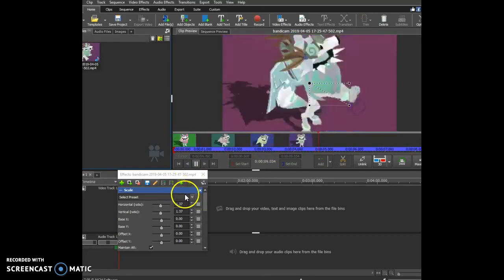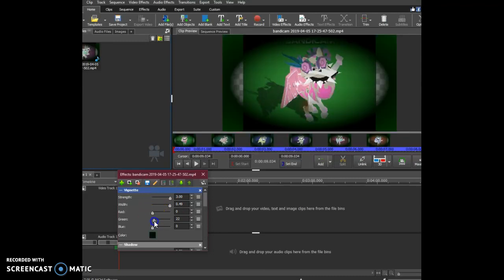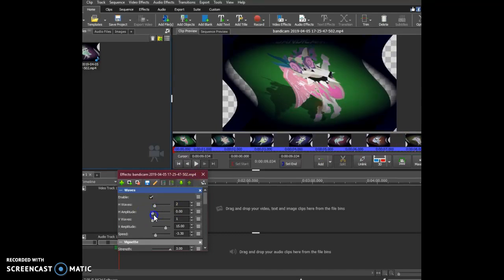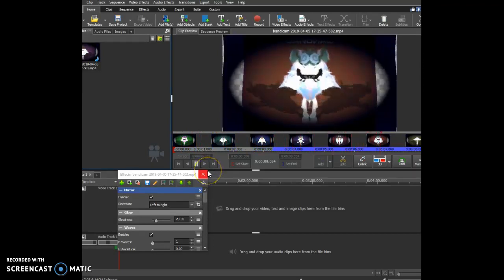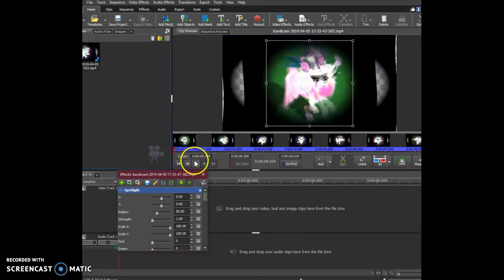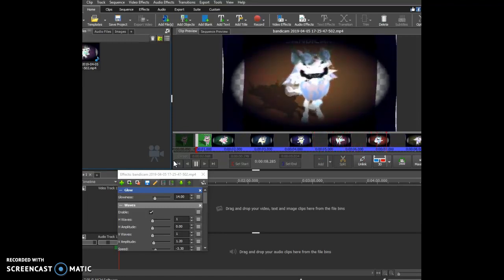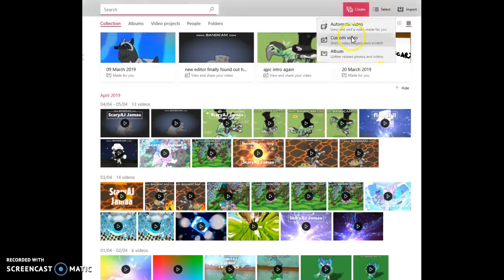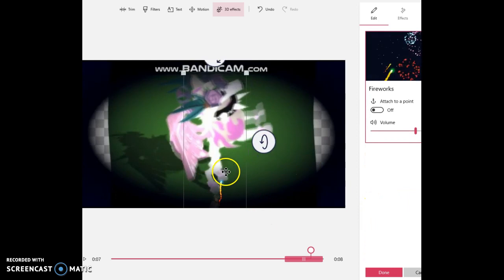how i now make intros